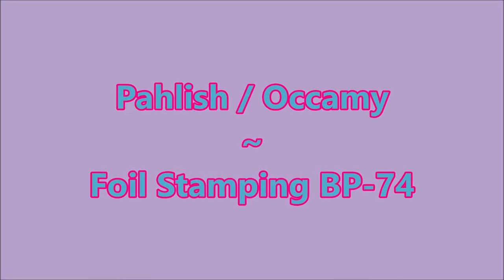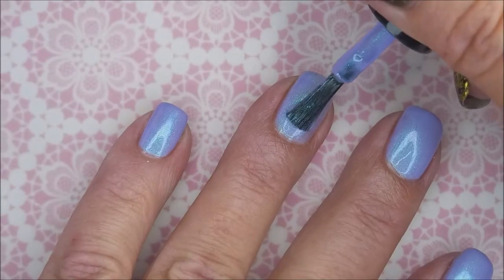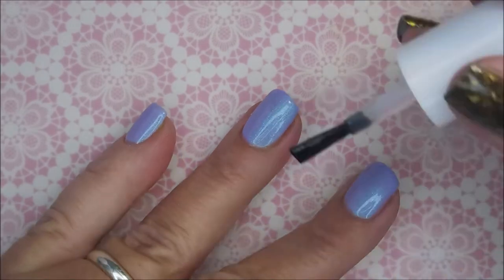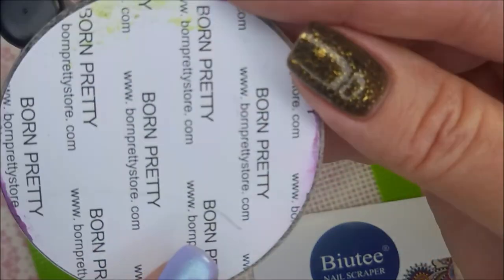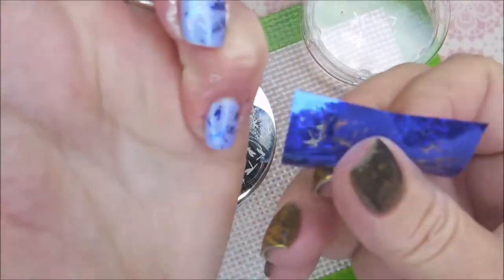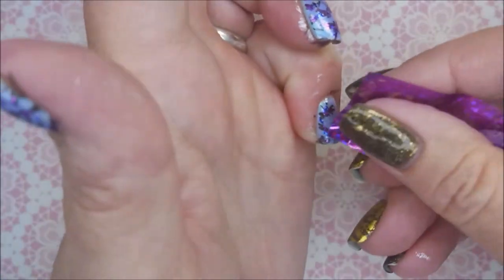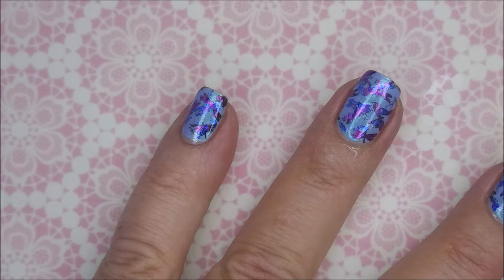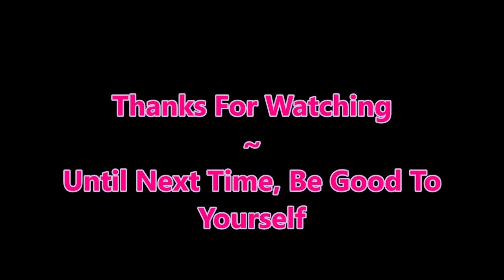Pahlish Occamy ~ Foil Stamping ~ Born Pretty BP-74 ~ Moyra Foil Stamping Polish